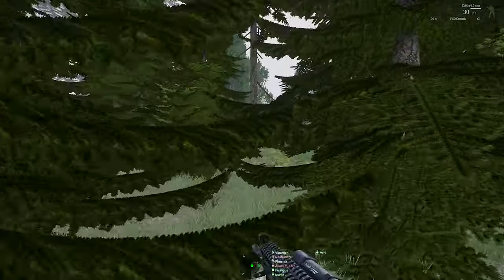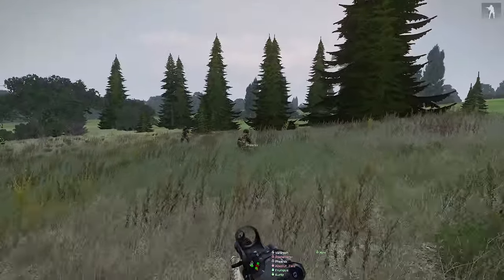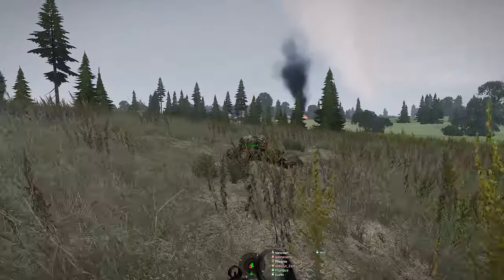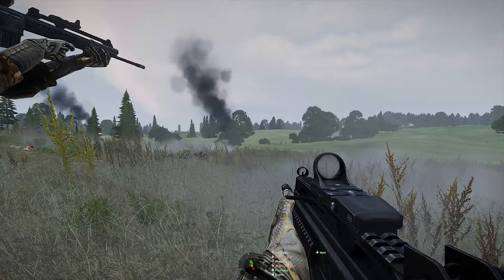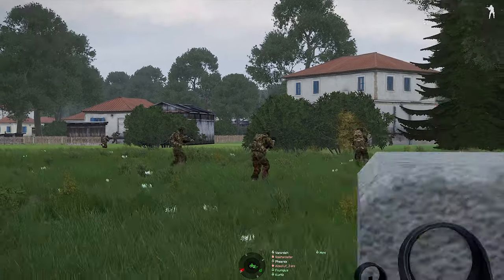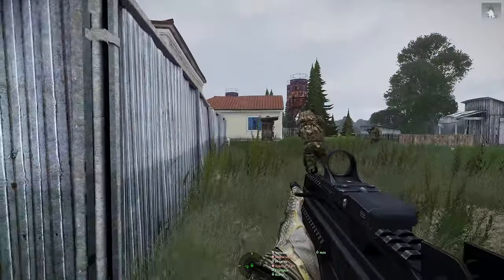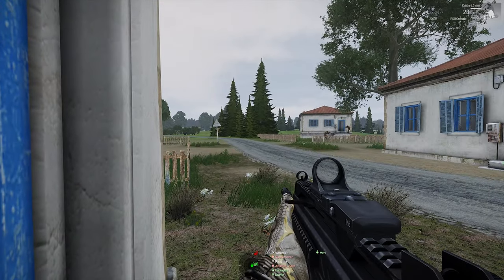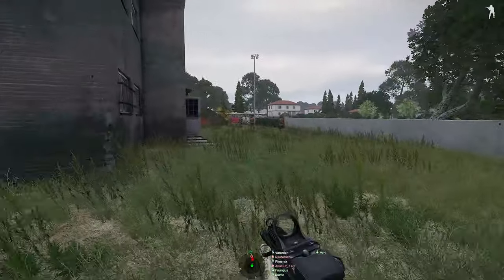Brankovitsi Sweep - ShackTac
Hold the LZ then sweep the town. Easy enough.

Jan 19, 2019 - Arma 3 Coop on  Leskovets